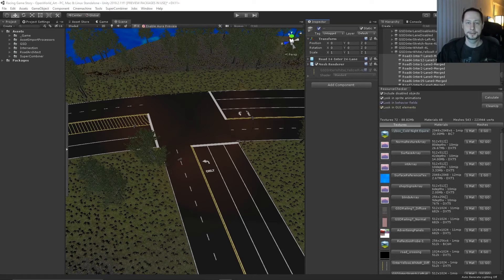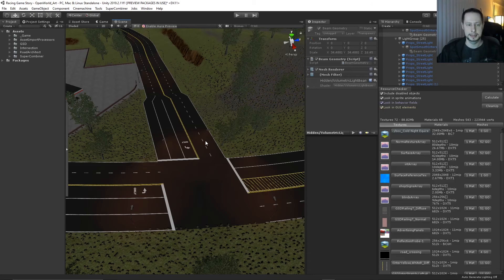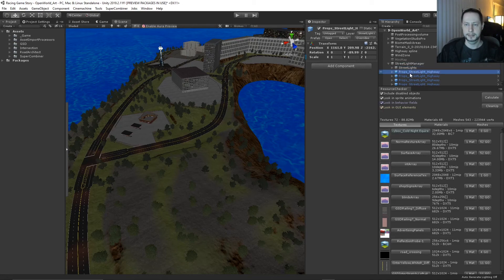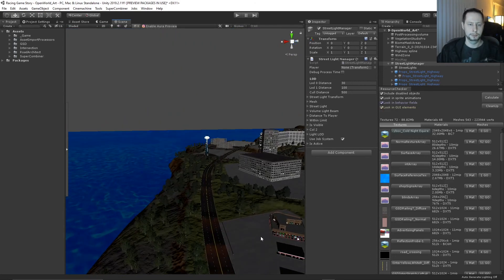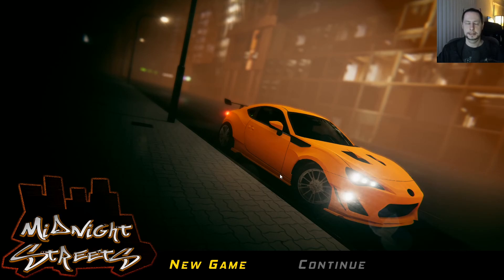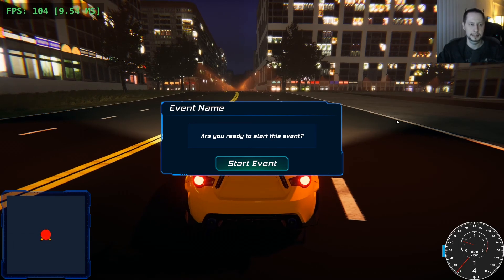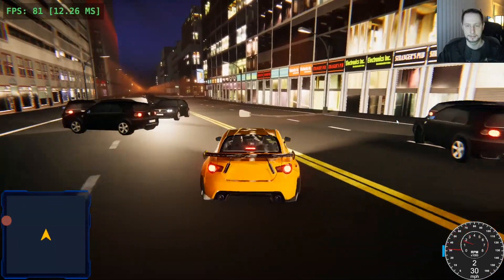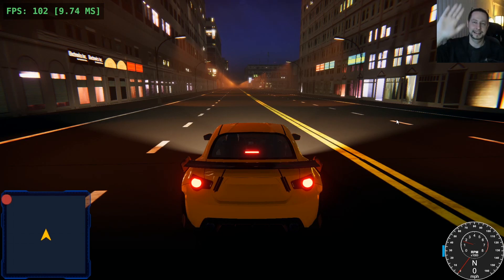Midnight Streets Dev Log 32 - More Project Optimizations [Unity Racing Game]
Over the past week I spent a lot of time on project cleanup and optimization. I've switched the Scripting Backend from Mono to IL2CPP, created more job system based managers to reduce cpu usage on the main thread and reduce amount of redundant code being executed per frame, and optimized road geometry. These changes resulted in a significant performance improvement.

Assets being used to create this game:

Post Processing: Install via Unity Package Manager
Pro Builder: Install via Unity Package Manager